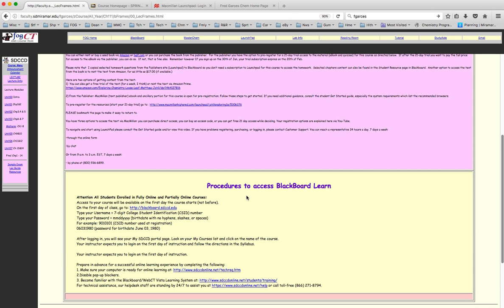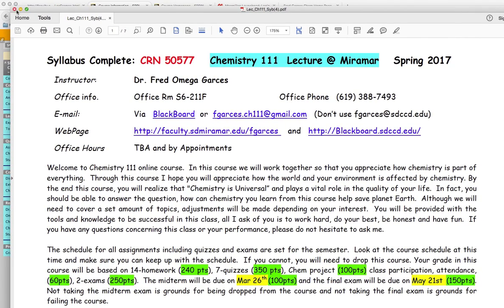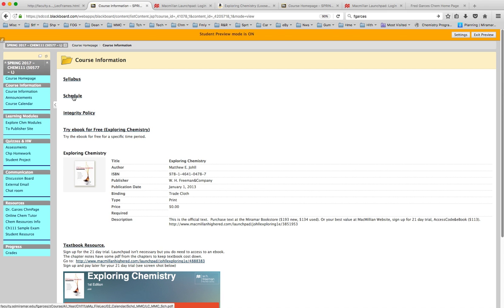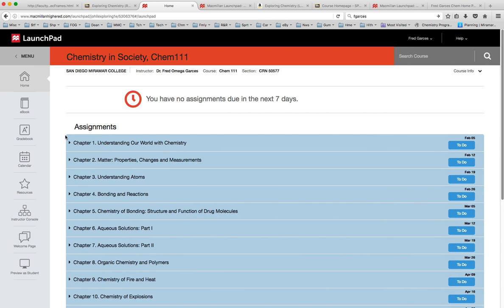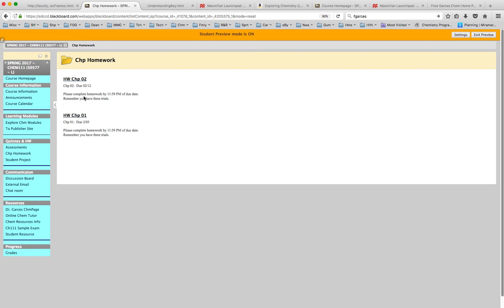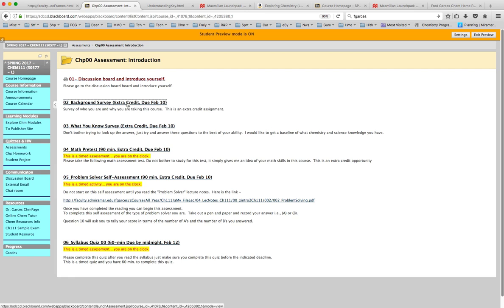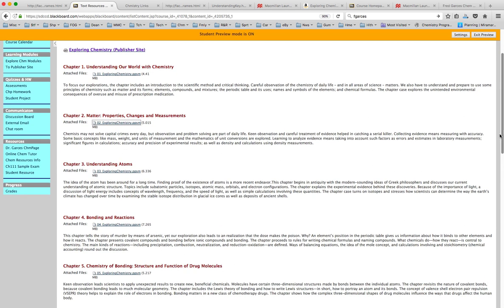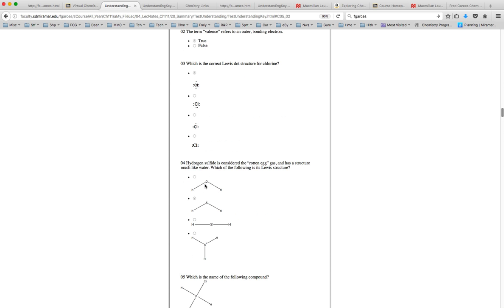001 2017-01-31 Blackboard Tour for Chem 111